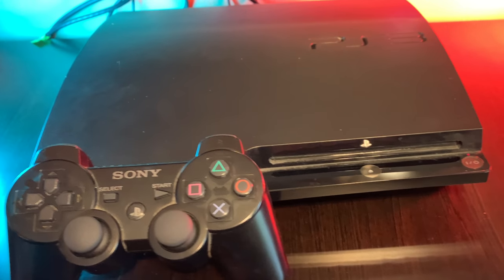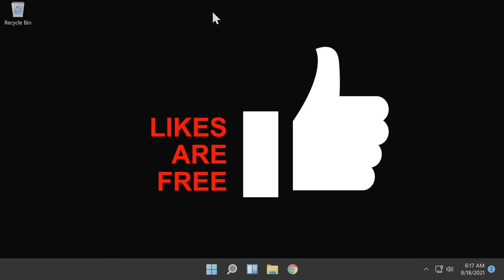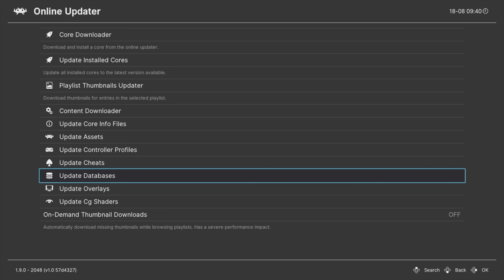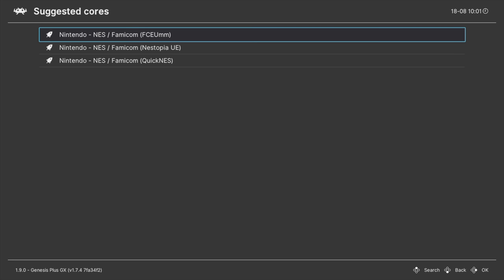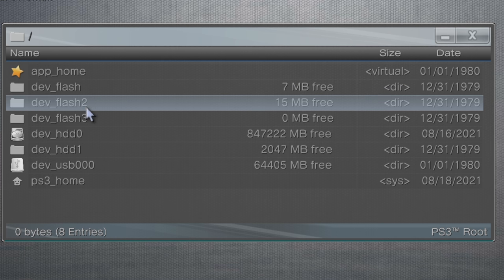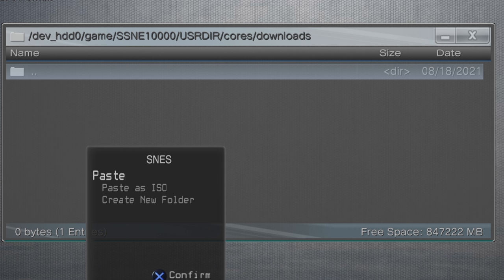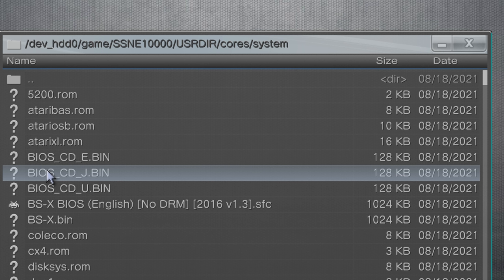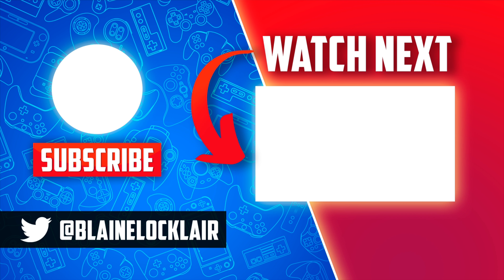PS3 RetroArch 2022 Complete Guide - Go Retro!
Learn how to  easily play your retro favorites with this PS3 RetroArch 2022 setup guide.

🌐 𝐋𝐈𝐍𝐊𝐒 🌐

(Amazon link)

⏱️ 𝐂𝐇𝐀𝐏𝐓𝐄𝐑𝐒 ⏱️

0:00 Getting Started
0:26 Get The Downloads
1:45 Install & Setup RetroArch
4:25 Play Games From USB
6:22 Play Games From HDD
12:41 Next Steps